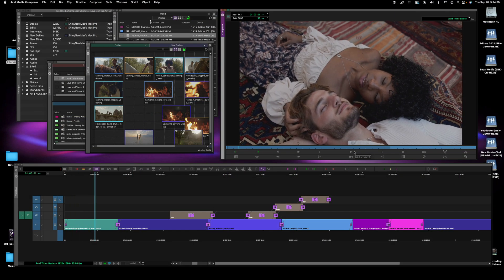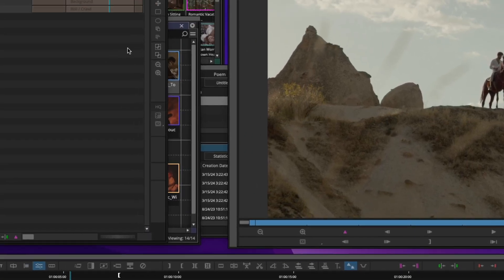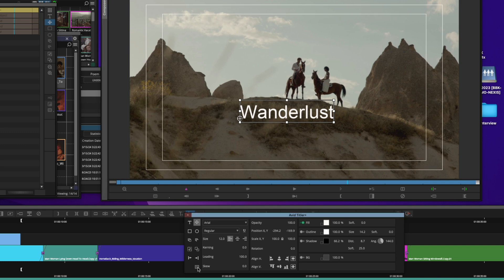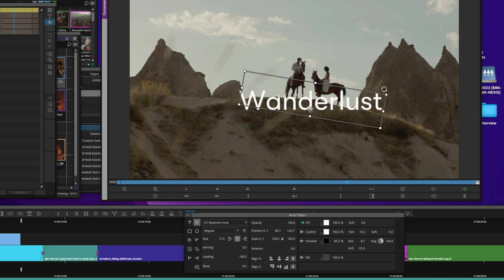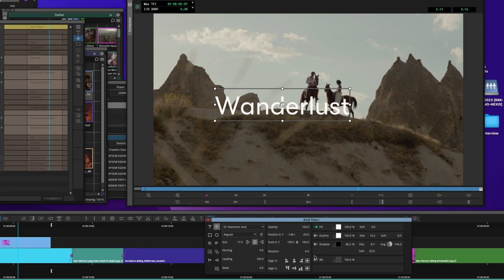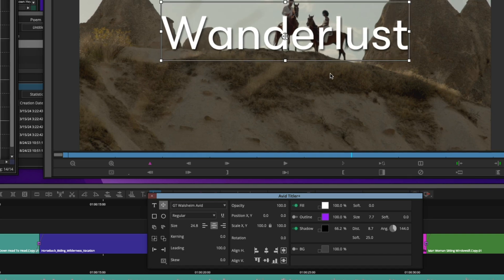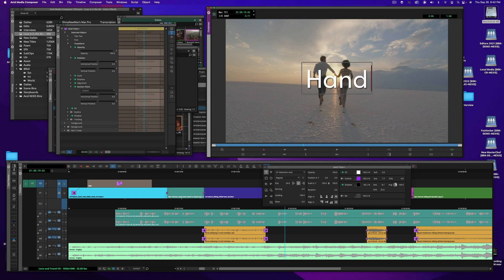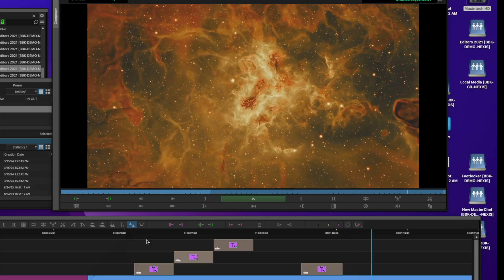A Fresh Look at Avid Titler+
Performance, Stability and Usability power Avid Titler+ and elevate Media Composer 2024.10. Easily create, manipulate and animate text through the dashboard and the effect editor with an upgraded user experience.